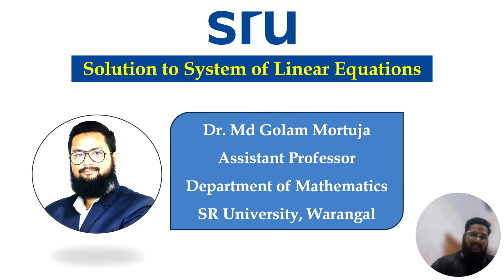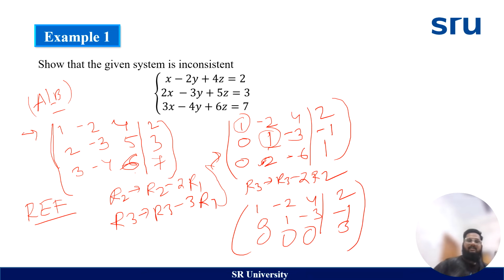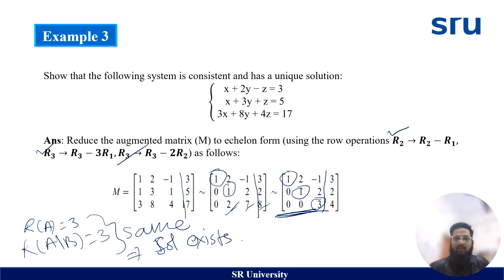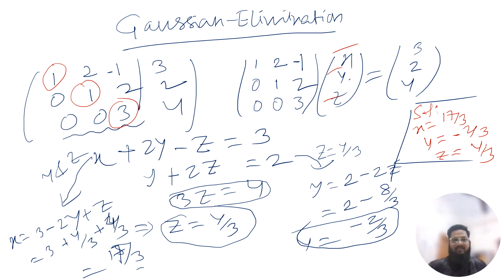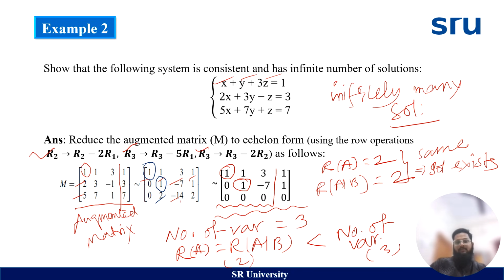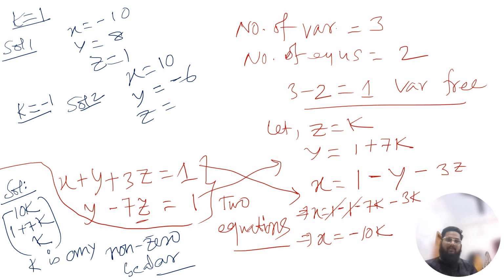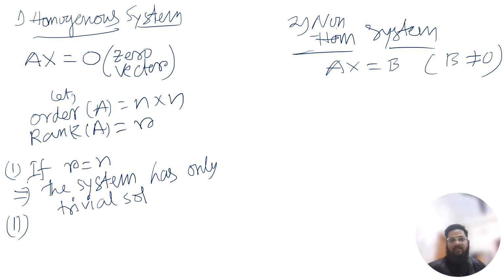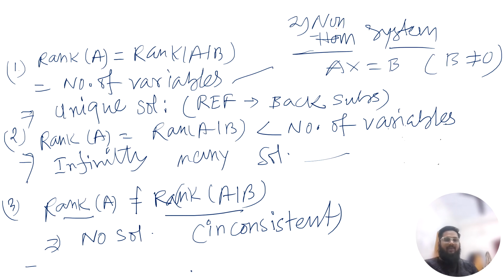Lecture 3 | Solution to System of LE | Gaussian Elimination Method | Linear Algebra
In this lecture, I explain how to solve systems of linear equations using the Gaussian elimination method, with step-by-step procedures and illustrative examples for better understanding.